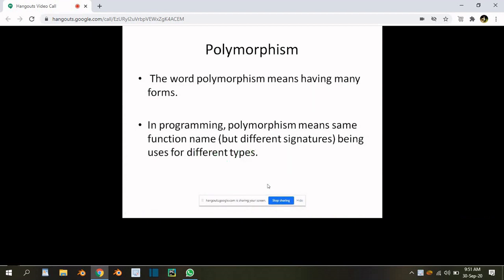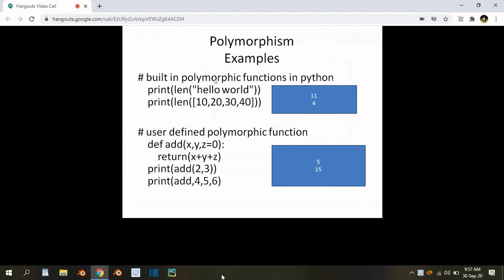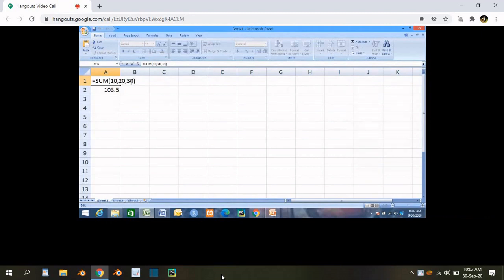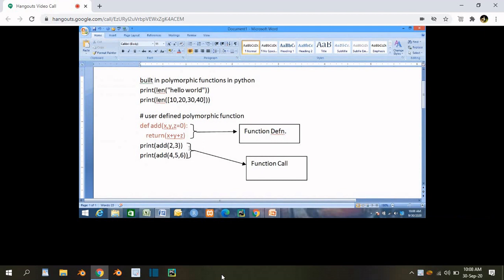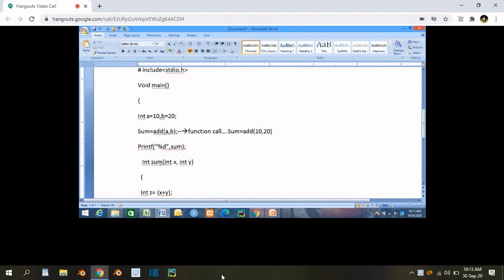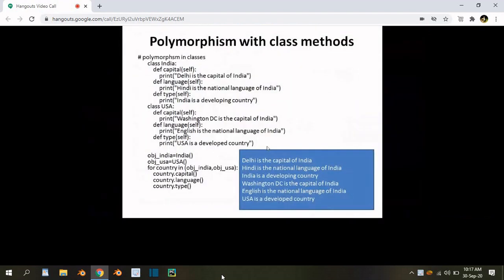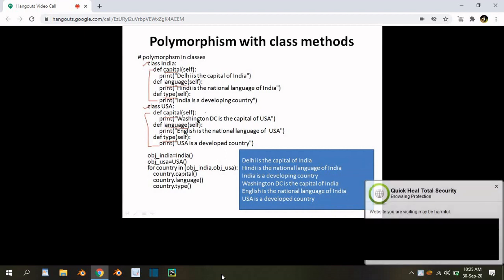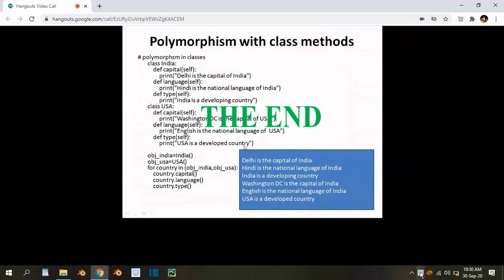Programming_PART-11_ Data science_#python (Python, JavaScript, R, Xampp etc.)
PART-11
Programming:-
Data science_ (Python, JavaScript, RStudio, Xampp etc.)